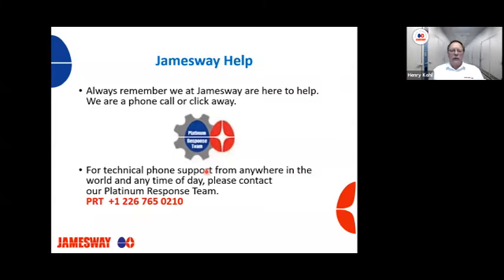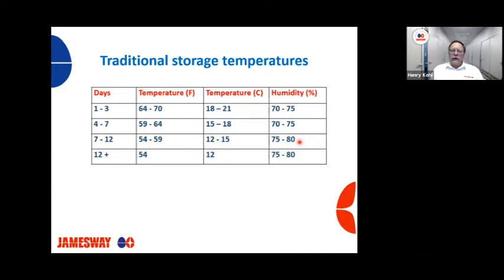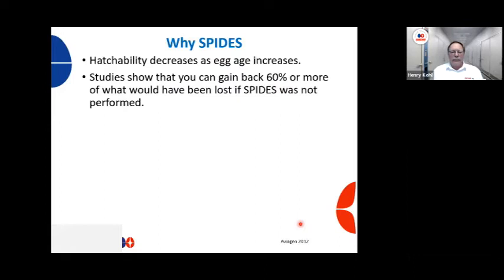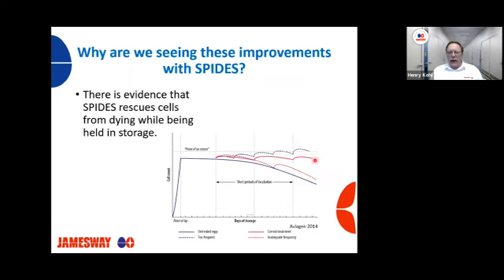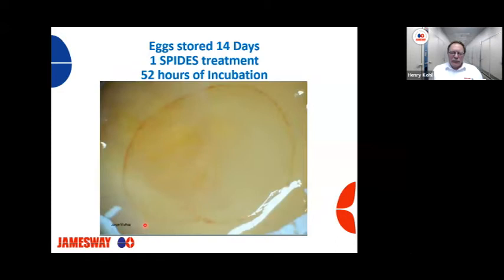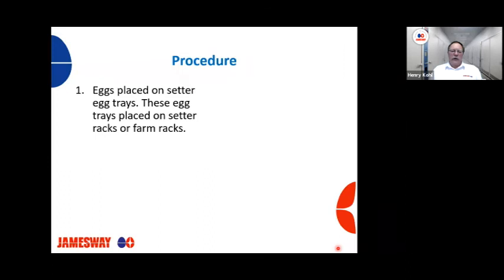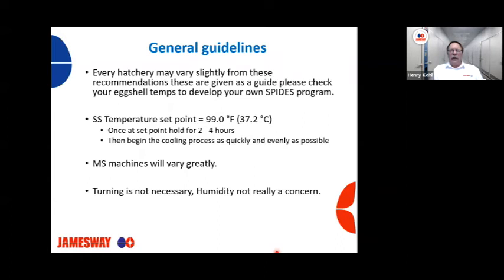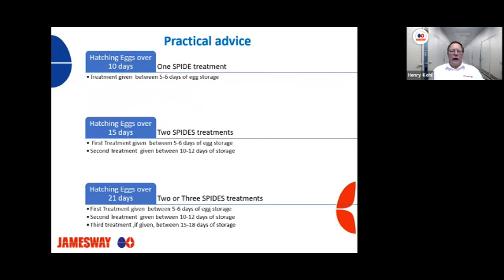Webinar Wednesday 23 - S.P.I.D.E.S. and Egg Storage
S.P.I.D.E.S. and Egg Storage – Manage Your Eggs for the Best Hatch.

During this unusual time (COVID 19), you may find that the way you manage your eggs and hatchery is changing on a daily basis. Our team of hatchery experts are on hand to help you manage the issues confronting you.

This week Hatchery Specialist, Henry Kohl, joins Dr. Keith Bramwell to discuss how to manage your egg packs. After over 30 years in the industry, managing hatcheries, Henry has a lot of expertise to share. If you find you still have questions send them to and our hatchery specialists will be happy to answer them for you.

Don't forget to let us know if you like it!